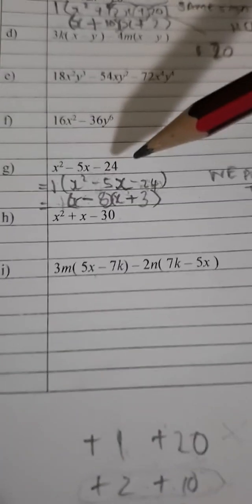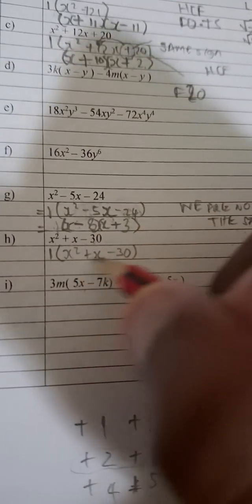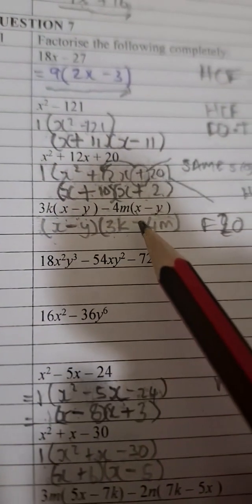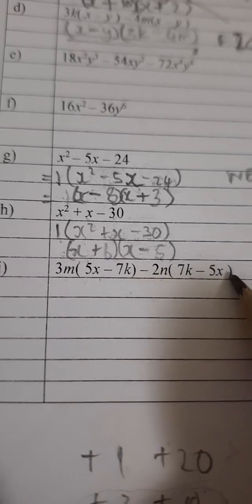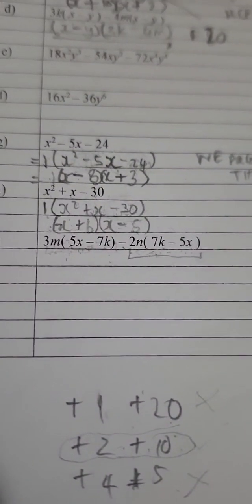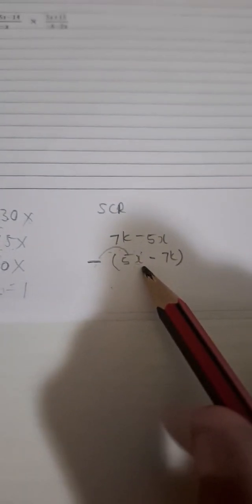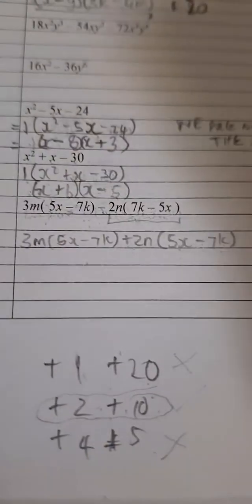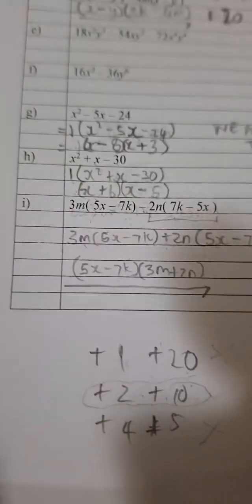Grade 9 Factorisation Part 3